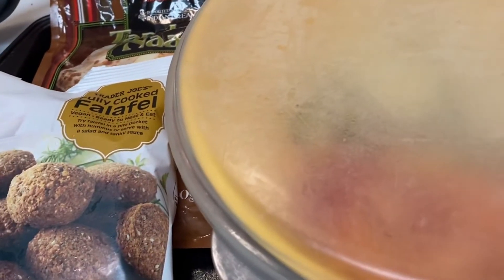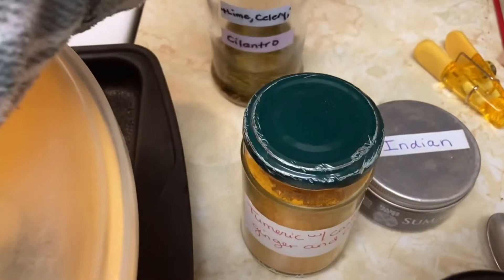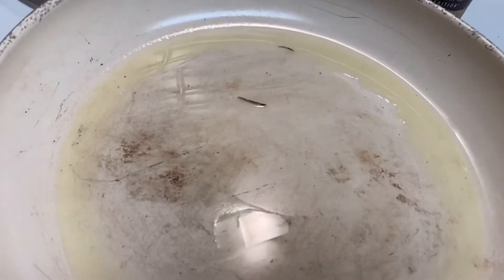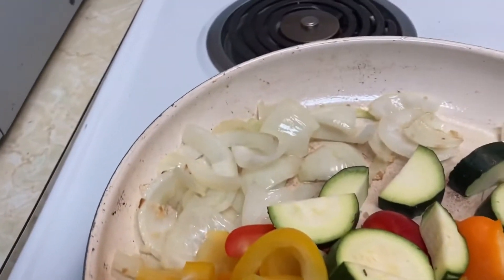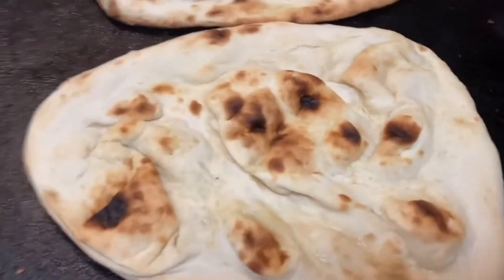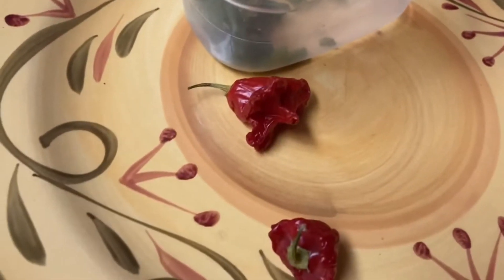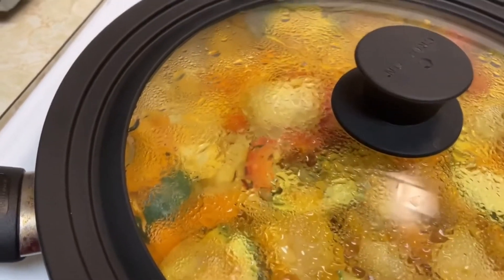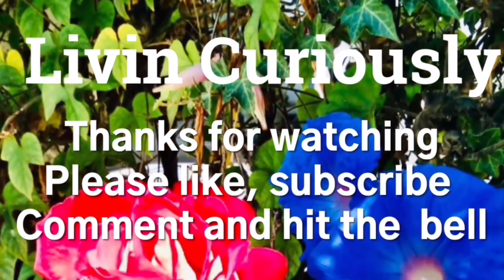Trader Joe’s “Indian food”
Easy meal idea. Indian Food. Healthy and delicious. Trader Joe’s is the best. And I also cooked some veggies with Indian spices as well. You can’t go wrong at Trader Joe’s.